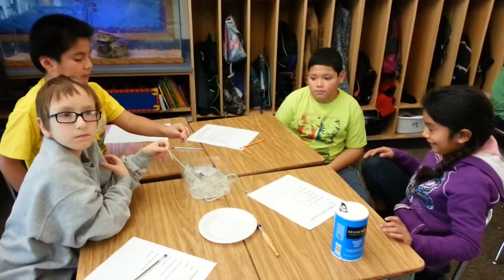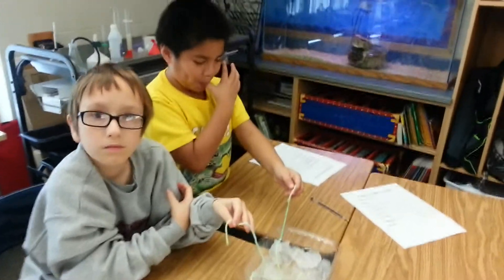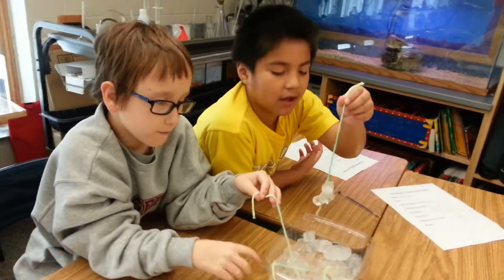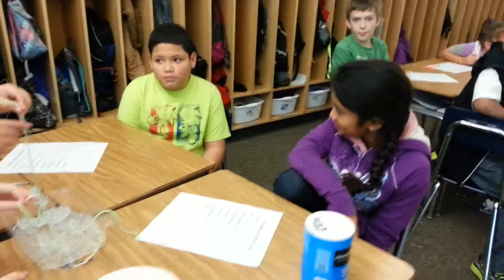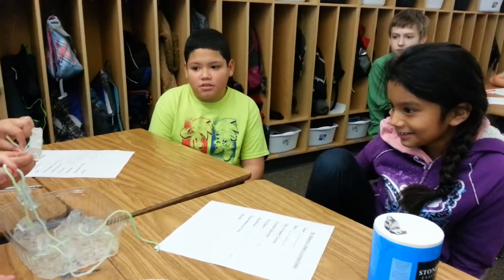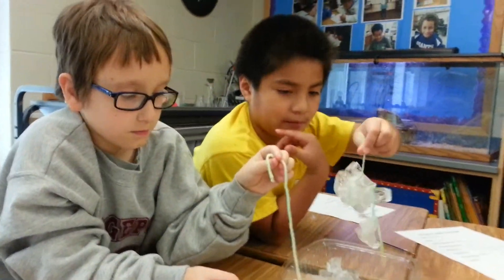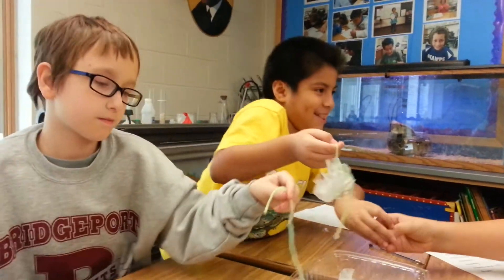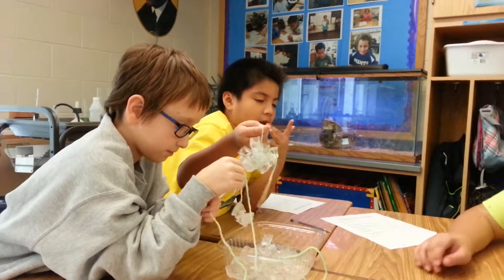Salt & the Melting Point of Ice in RamZland!😎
Students in Mr. Ramsey's class test salt on ice cubes with yarn to observe how the melting point of ice can change.